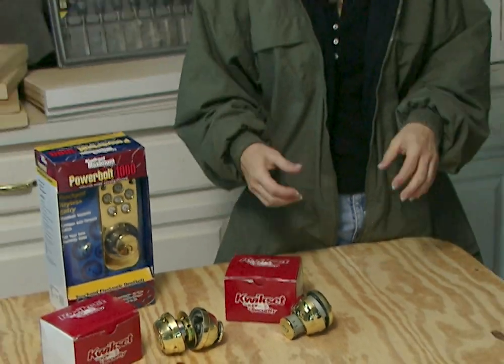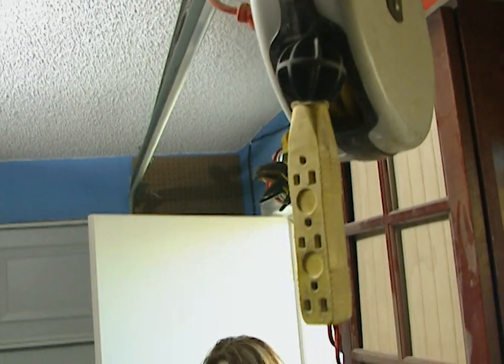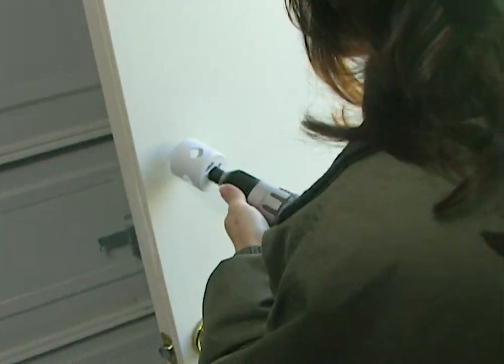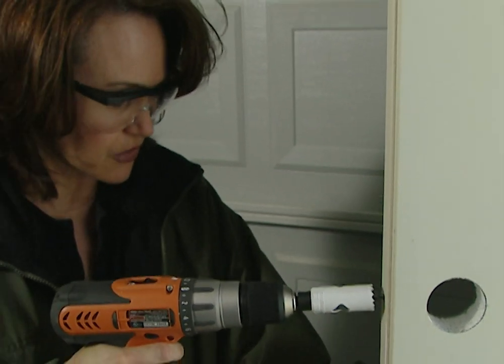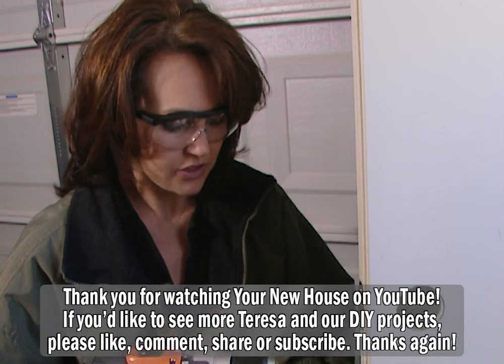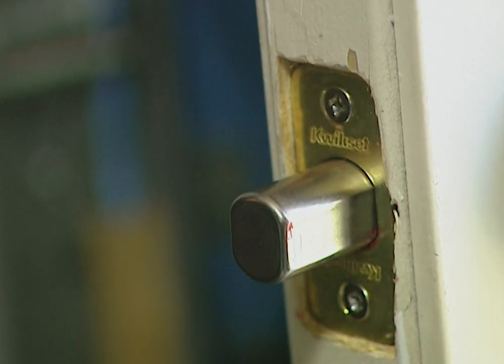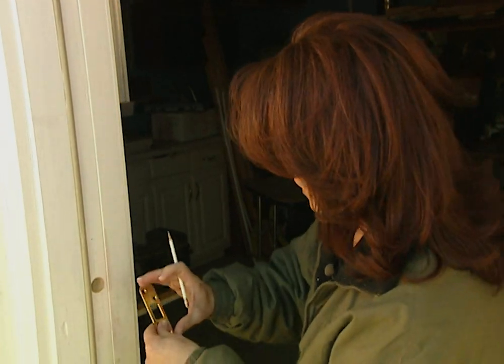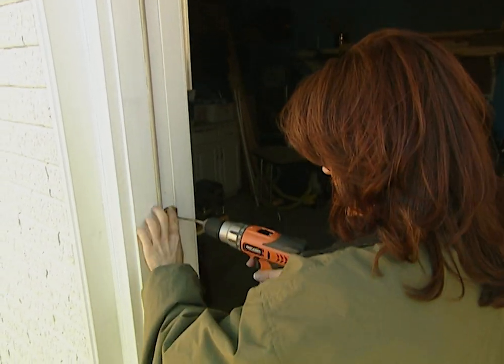How to Install a Deadbolt - Do It Yourself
There are a variety of different models available that reflect a wide range of quality and style.  Just one example is a single cylinder deadbolt that locks from the outside with a key and from the inside with a turnpiece.  A double cylinder deadbolt adds even more protection because it locks from the outside and inside with a key on each side.  This type of deadbolt is ideal for doors that have glass or windows.  If a burglar broke through the glass and tried to open the deadbolt from the inside, they wouldn’t be able to thanks to the interior lock.  Deadbolts have even gone high-tech with keyless models that lock and unlock with the press of a keypad.

No matter what type of deadbolt you choose, you can install them yourself.  In this segment, Teresa installed a single cylinder deadbolt.

For this type of installation, you’ll need a deadbolt set, a drill, a hole saw, a chisel, a mallet or hammer, safety goggles, and a tube of lipstick.

First, make sure that you’ve read the manufacturer’s instructions thoroughly.  Then take the lock template that came with the deadbolt and tape or hold it to the door. Using the template, mark the center for the deadbolt with the pencil, and then mark the center for the latch bolt.

Then take the drill and hole saw, and bore a cylinder hole into the door.  Stop once the drill starts to break through.  Next, drill through the hole on the opposite side.  This will give you a cleaner cut.

Afterwards, use the drill and hole saw to bore a latch-bolt into the end of the door.  Then insert the latch-bolt.  Once that’s done, position the plate over the latch-bolt and trace around the outside of the plate with the pencil.

Take the chisel and the mallet or hammer and use them to carefully remove the wood.  The latch plate should then fit flush with the edge of the door.

Next, assemble the latch by directing the cylinder’s screws through the locking mechanism.  Then attach the face plate onto the inside of the door, and screw the dead-bolt latch onto the face plate.

Close the door and find the point where the latch bolt meets the doorjamb.  The strike plate can serve as a template, and you’ll need to mark the location where the deadbolt will land.  An easy way to do this is with a tube of lipstick.  Just put a little on the bolt, shut the door, and once it’s open, you should see the mark.

Next, hold or tape the plate over the mark, trace around the plate, and then chisel out an area that will allow the deadbolt to sit flush against the doorjamb.

Drill a hole into the center for the latch bolt, and then screw the plate into position.  Always be sure to use screws that are three inches or longer.  This ensures that the plate isn’t just attached to the doorjamb, but also to the stud in the wall, and this will make it even harder for someone to kick the door in.